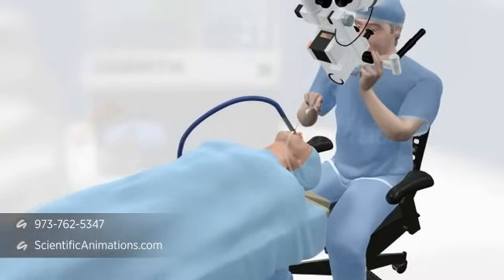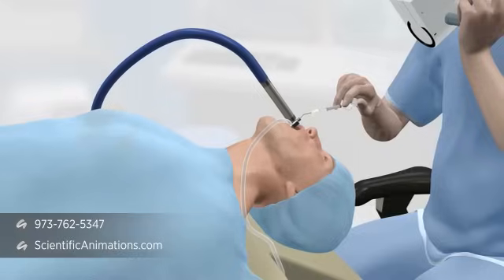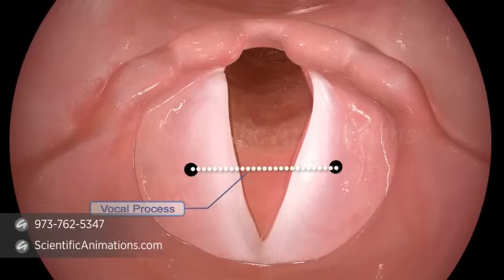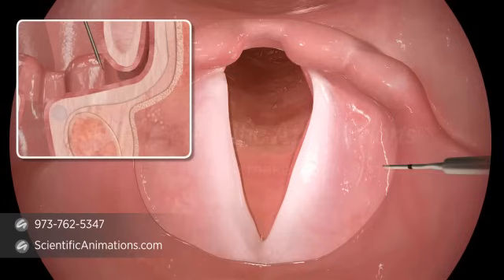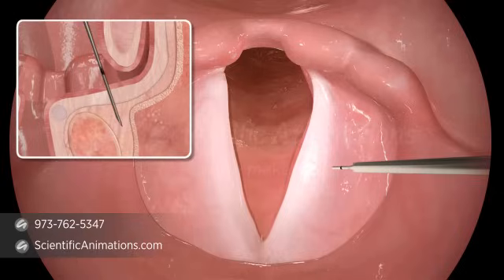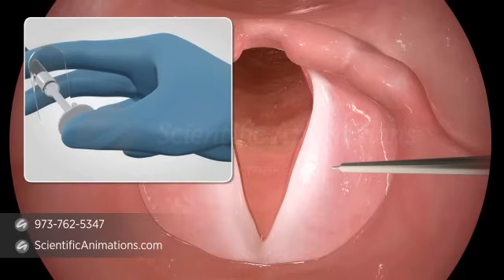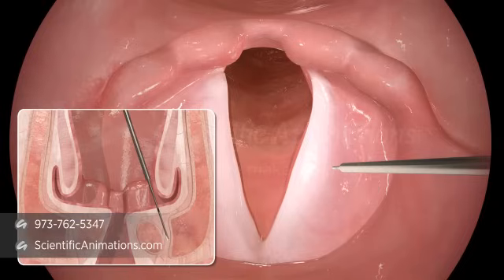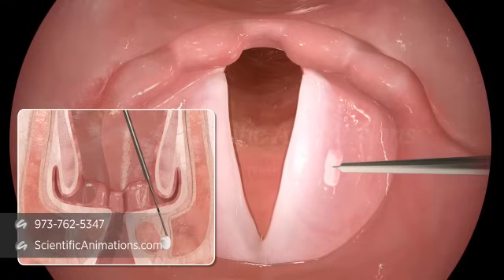Vocal Cord Paralysis Surgery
An excerpt of the video created for one of our clients. This 3D medical animation features a procedure to reconstruct vocal cord (vocal cord surgery). This process uses a bio implant to treat vocal cord paralysis. This process can be used for both Unilateral and Bilateral vocal cord paralysis.